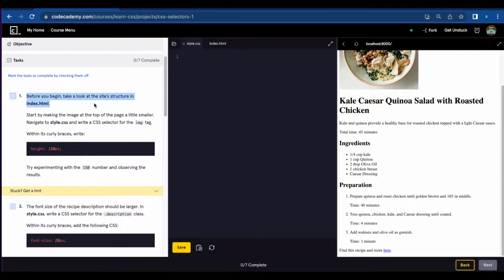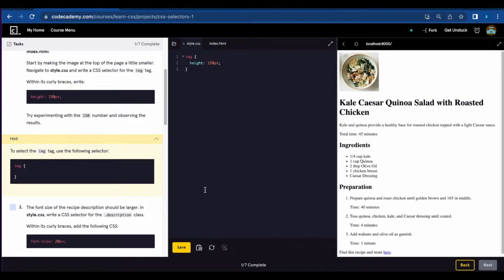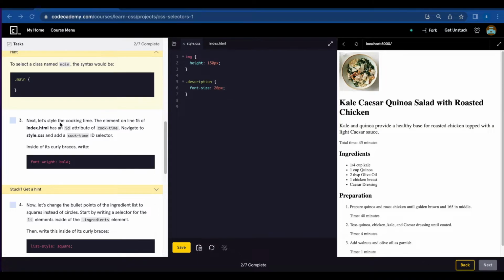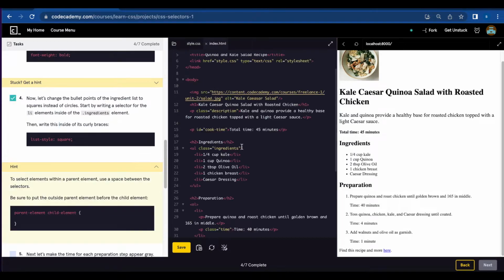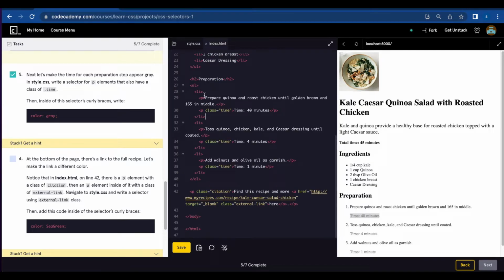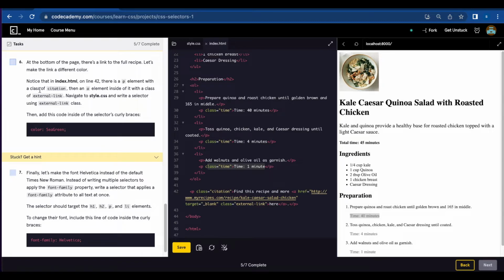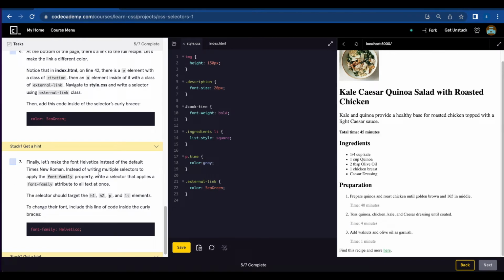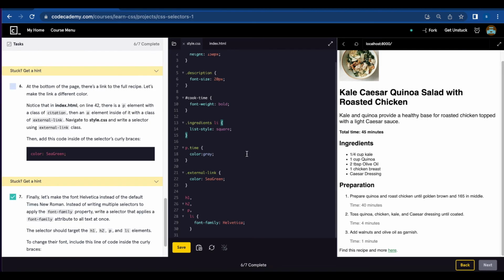CSS Project Healthy Recipes | Day 19 Codecademy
Today I worked on the Project Healthy Recipes Module from Codecademy.